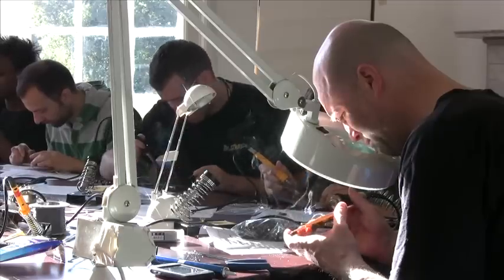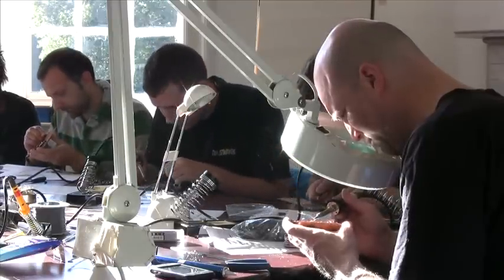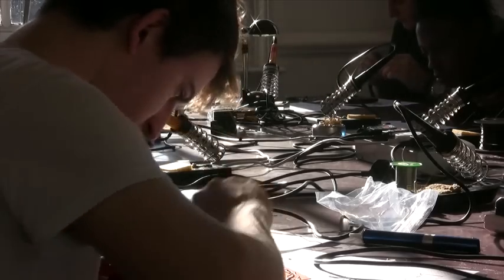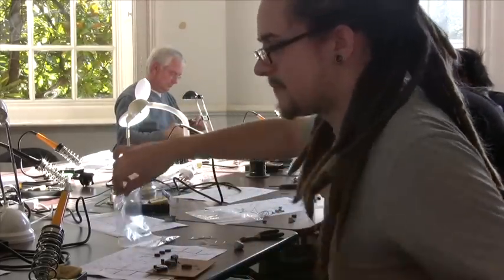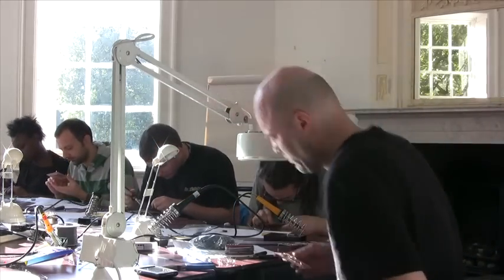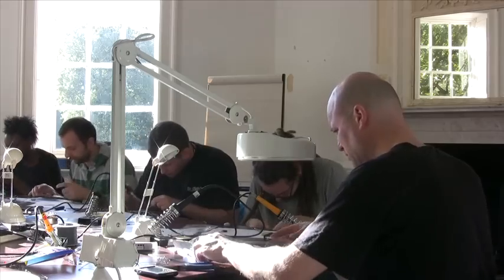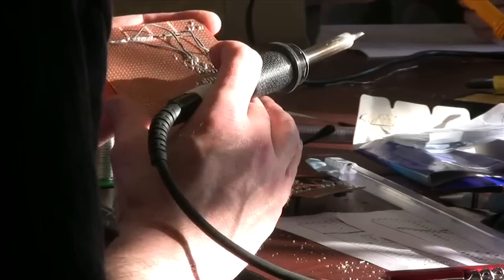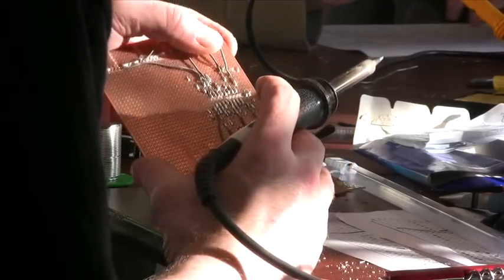Touch Control Electronics 12-13.11.11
Approaching electronics as an artist, Stu "ASMO" Smith visited us in November to lead a workshop to construction a Touch Control Electronic instrument.

The final instrument uses the electrical resistance of your body, tilt and touch controls to create wild gales of synthesised noise.